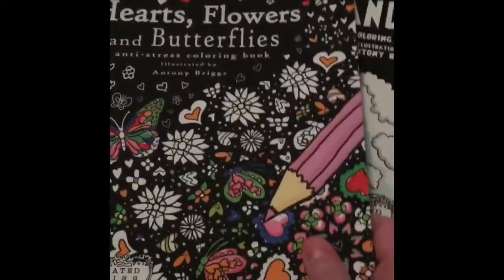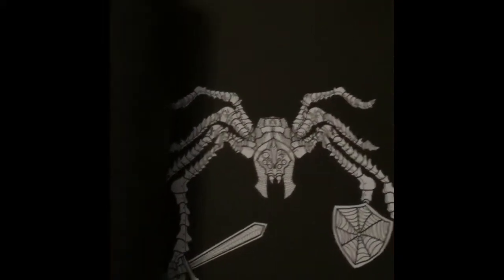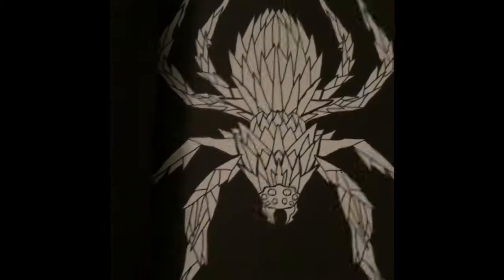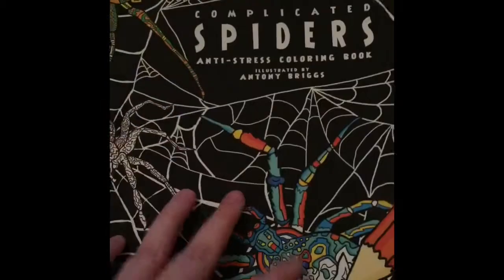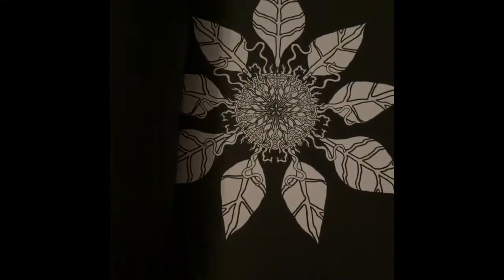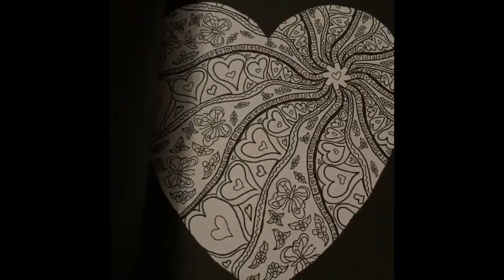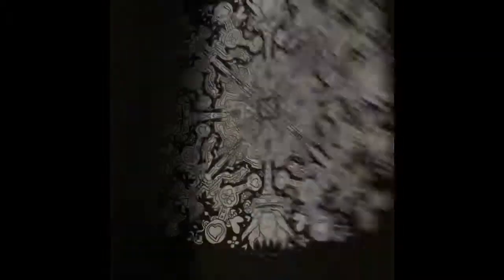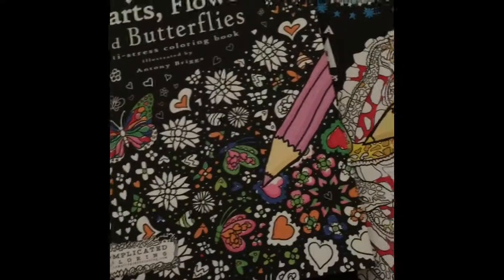video from iPhone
Blog Video review on 3 books by Antony Briggs, hearts flowers and butterflies, Hakuna Mandelas, and complicated spiders.